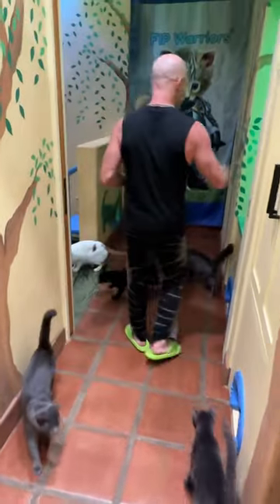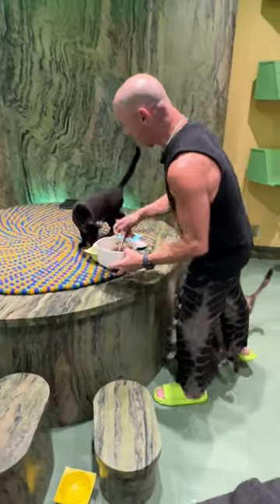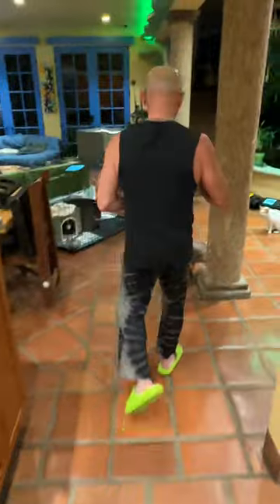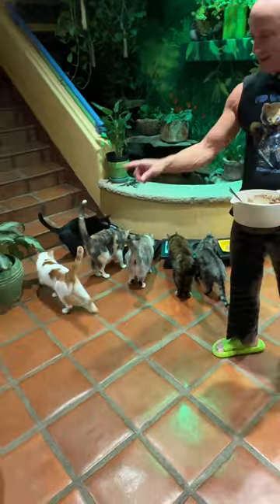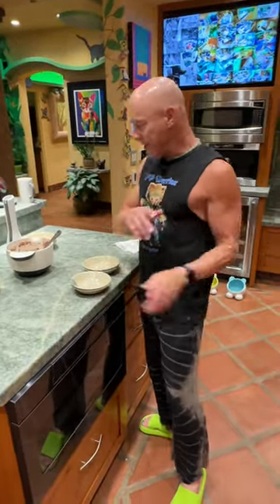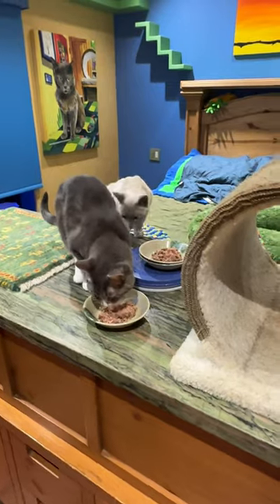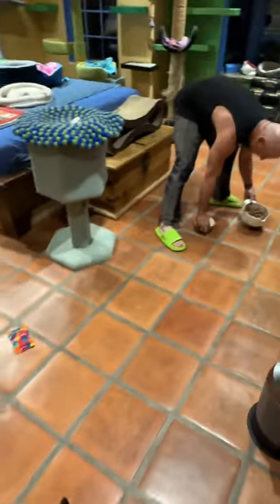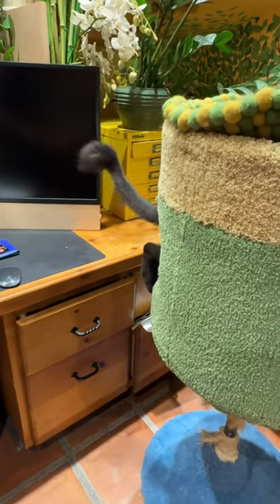[House Of Nekko] Feeding 27 cats at House Of Nekko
ZenByCat is a nonprofit organization dedicated to raising both awareness and money to help fight against FIP (Feline Infectious Peritonitis) and save cat’s lives.